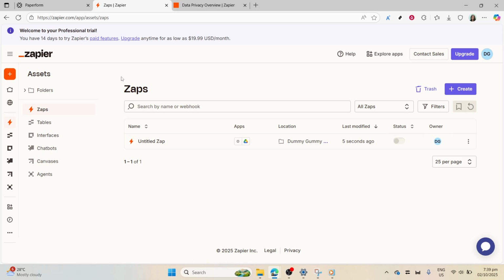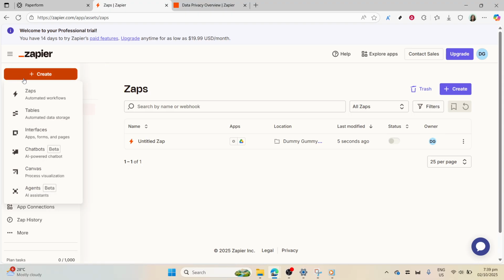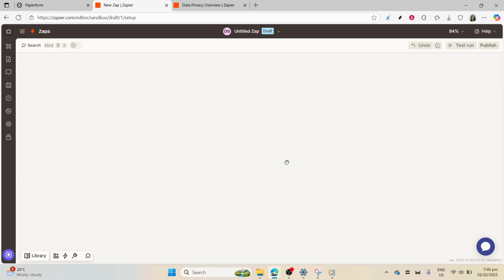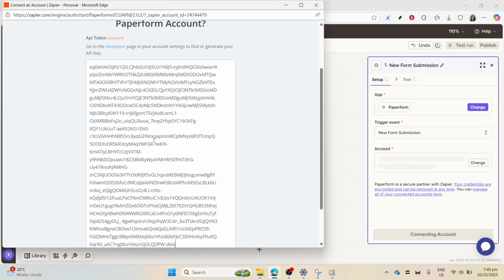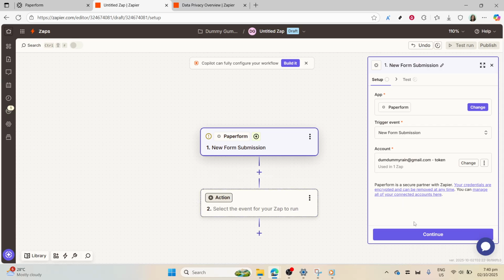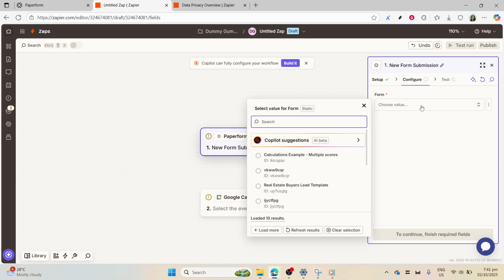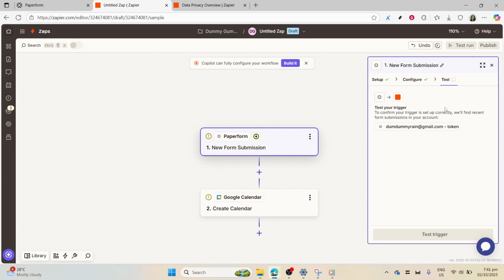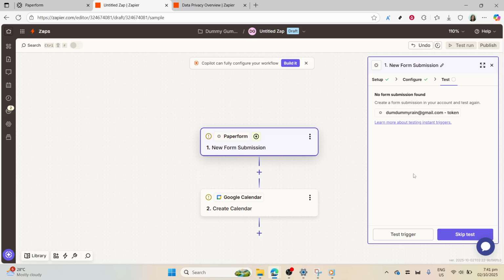How To Connect Paperform To Zapier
🤖🔗 Learn how to connect Paperform to Zapier! Automate workflows, sync data, and integrate with hundreds of apps easily. ✅